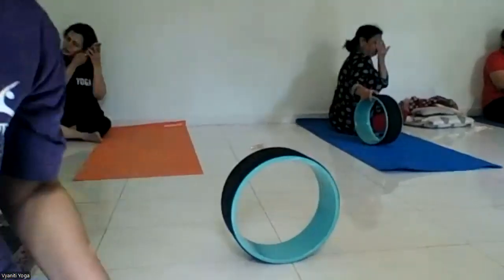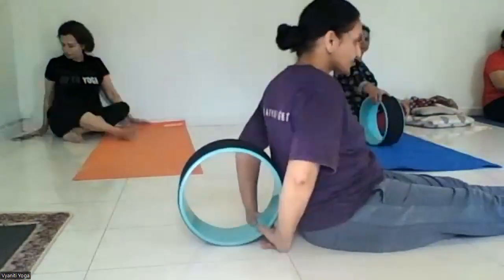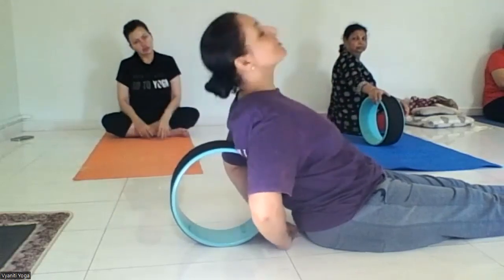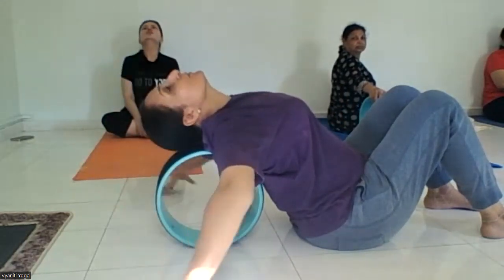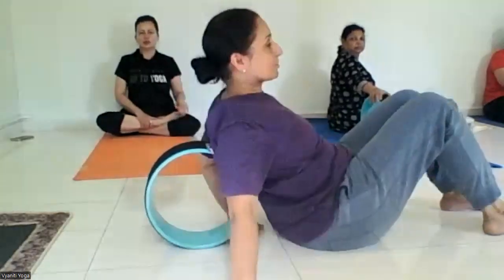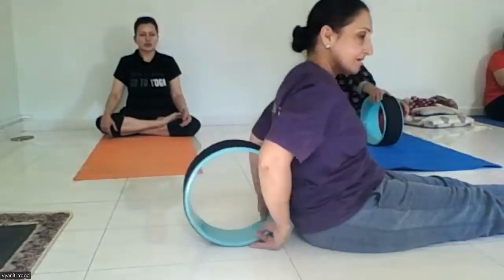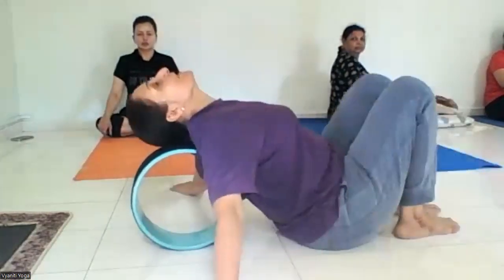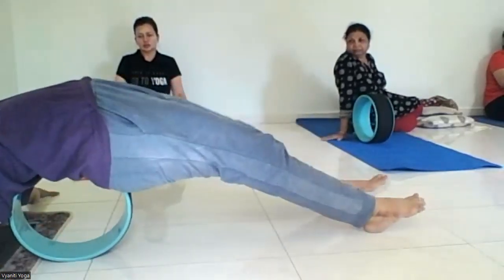YOGAWHEEL USAGE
yoga wheel is very useful for all and gently massages the spine